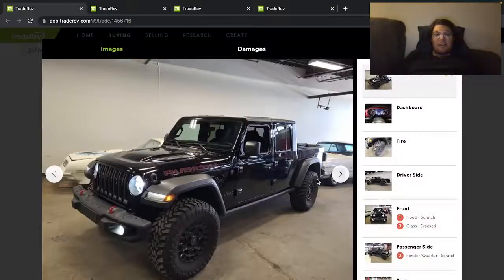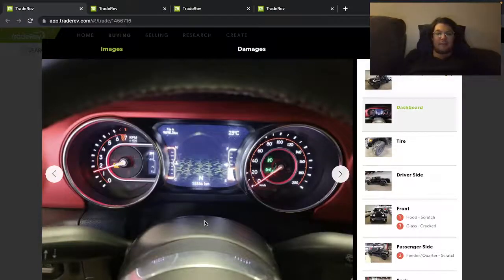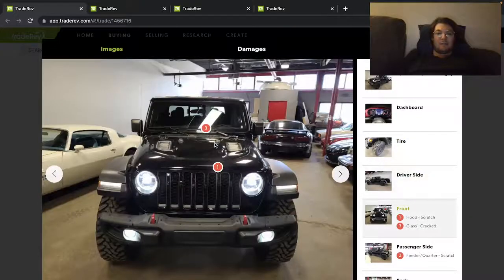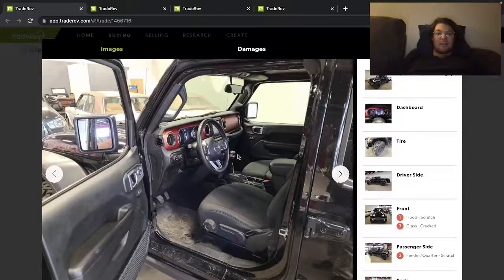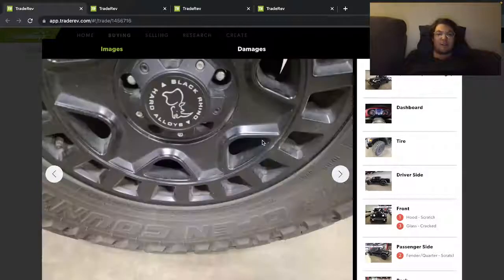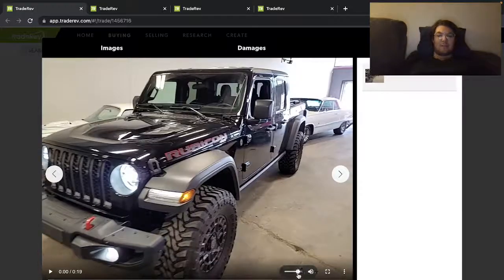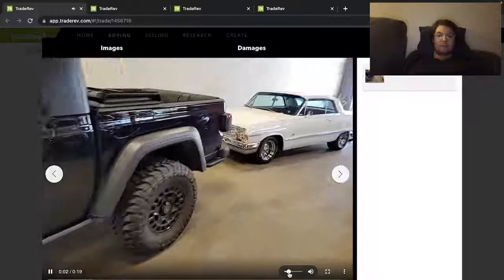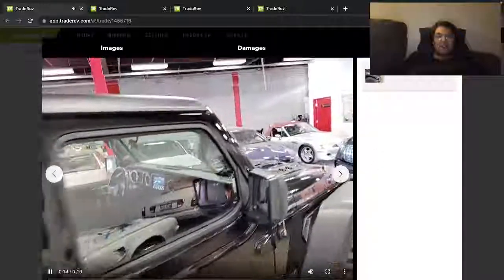2020 Jeep Gladiator Rubicon Black Rhino Hard Alloys